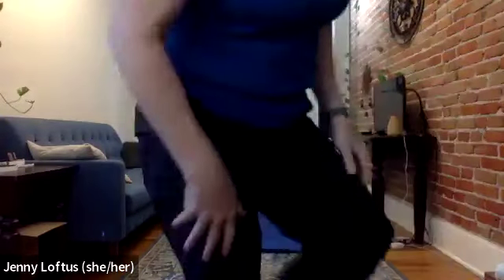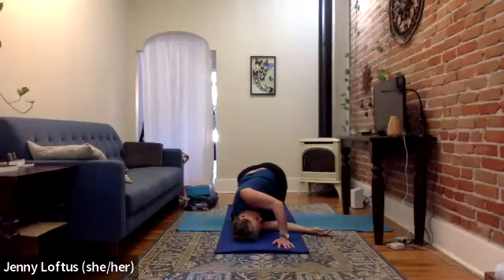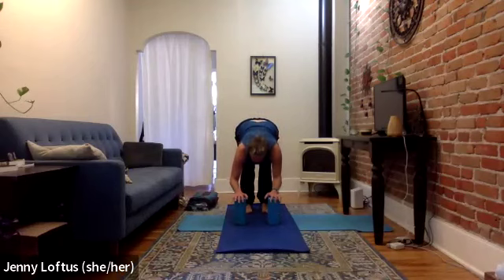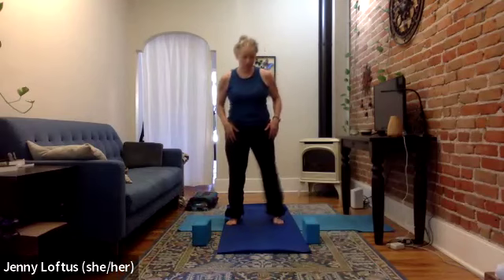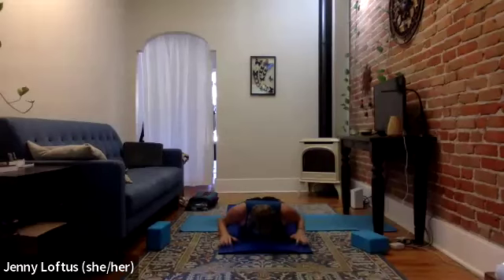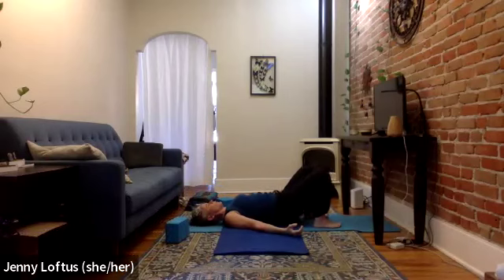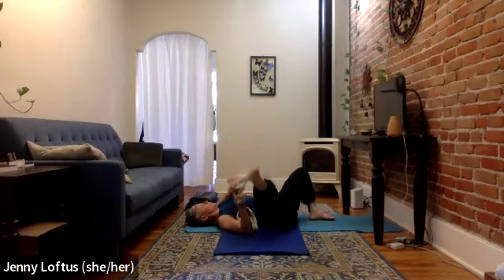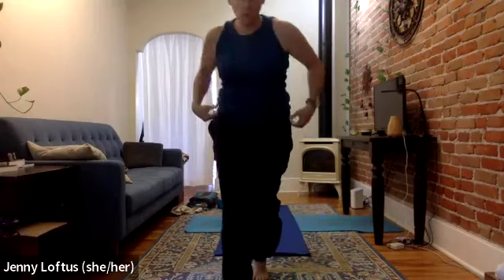No rushing needed, recorded 8:15:24